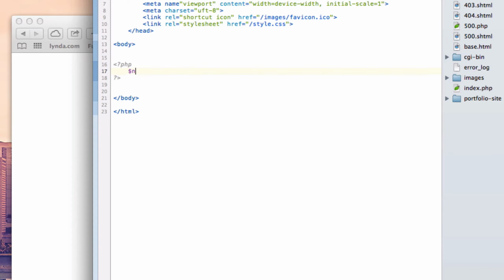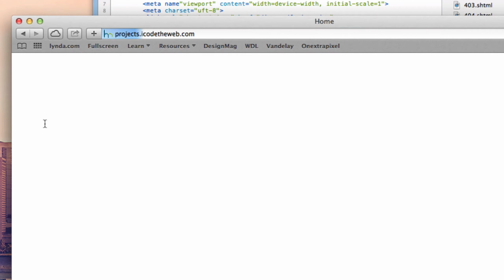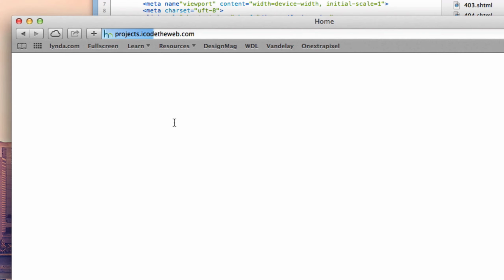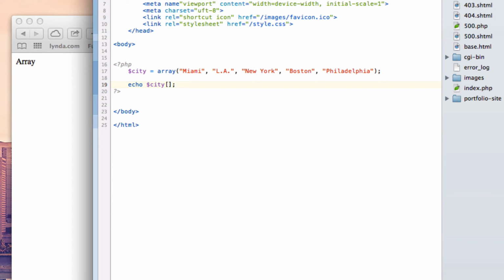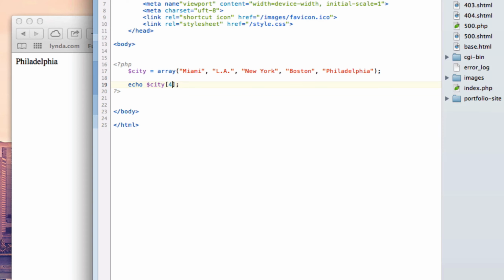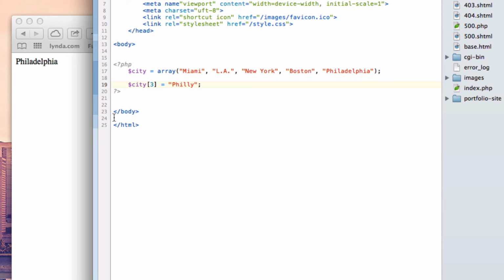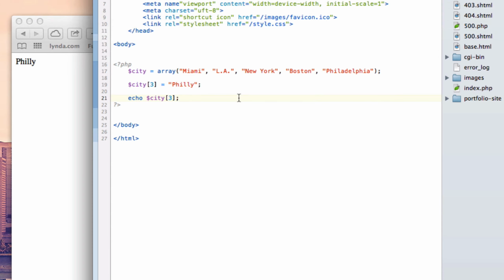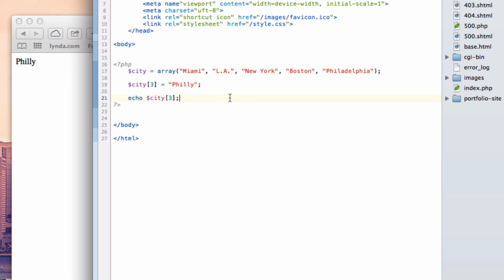PHP - Arrays (Part 6)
In this video we will talk about arrays in PHP